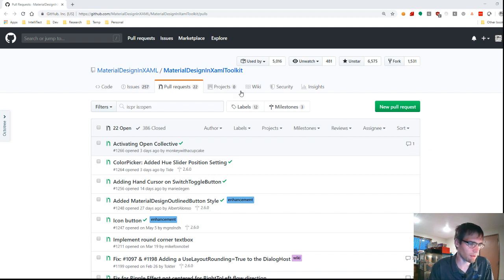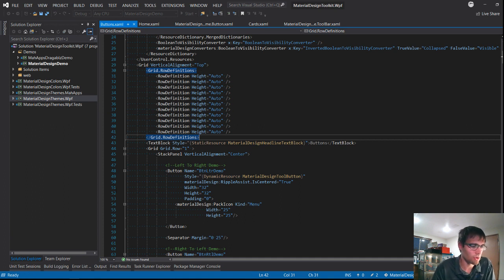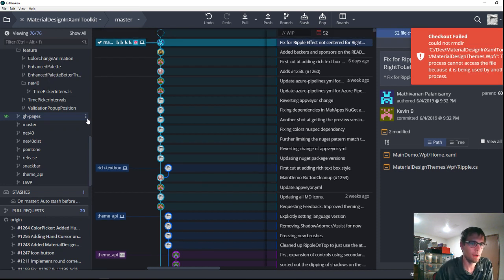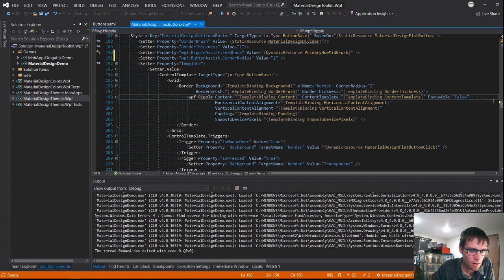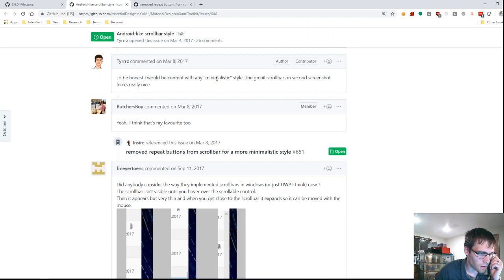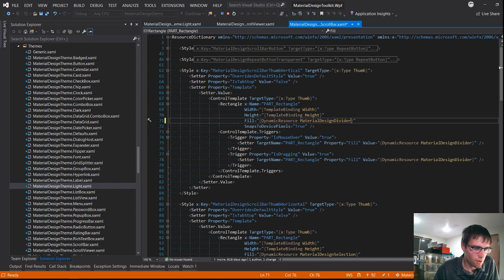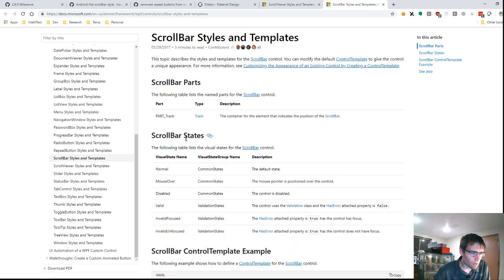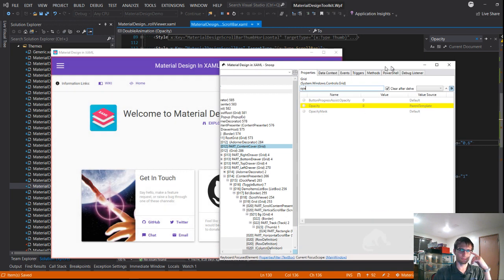Material Design in Xaml - Coding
Work on pull requests for the 2.6.0 release. Started work on new minimalist scroll bar.